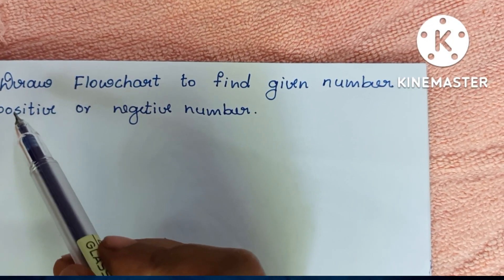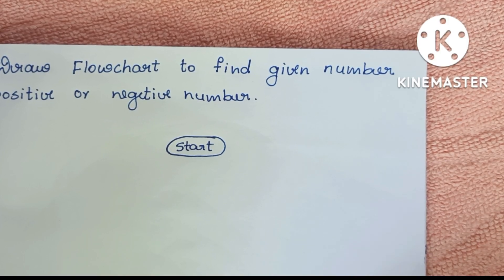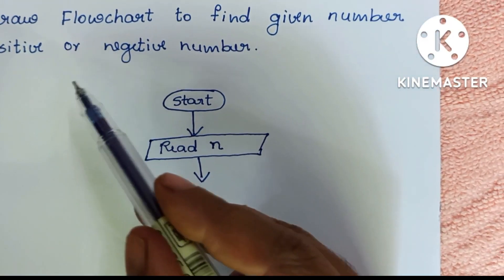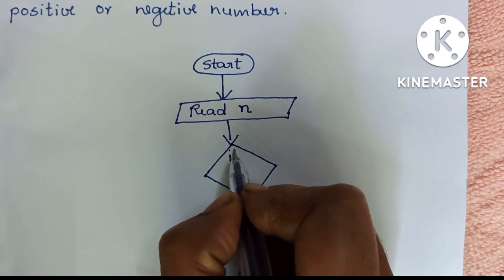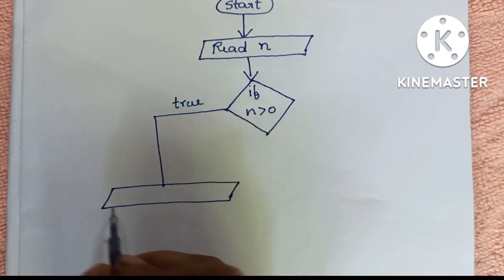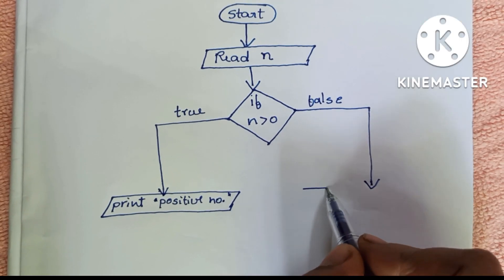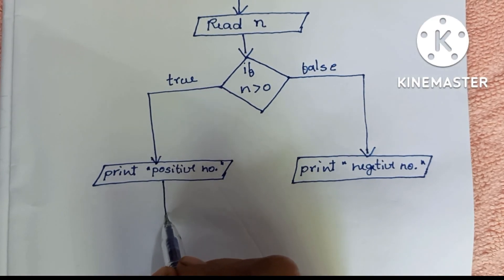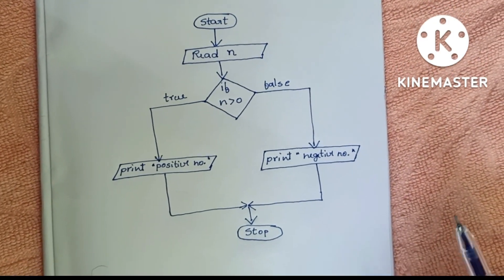Draw Flowchart to check whether given number is Positive or Negetive number.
Draw Flowchart to find given number is Positive or Negetive number.

Flowchart